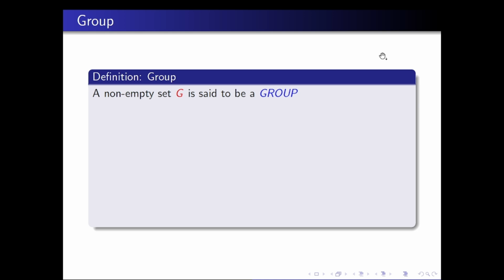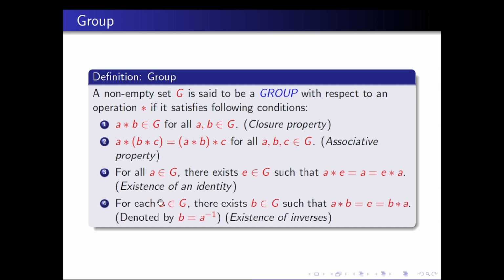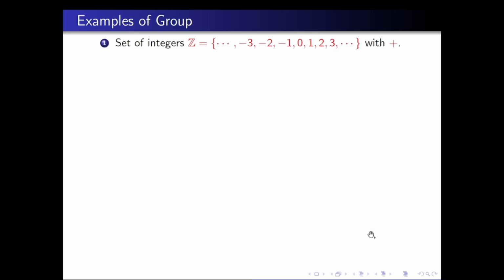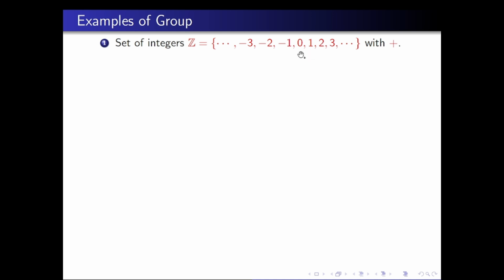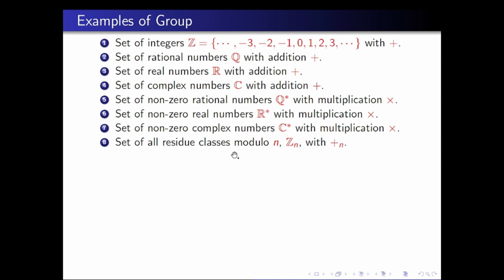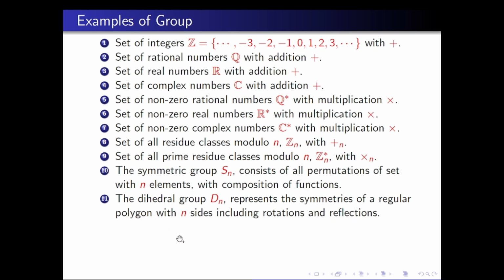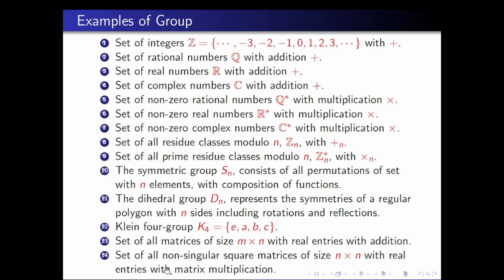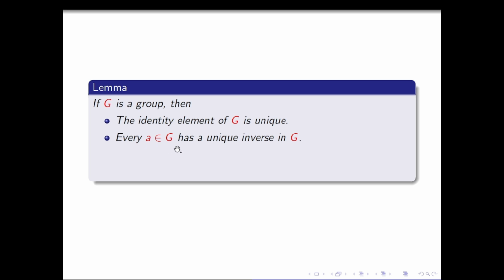Group: Definition, Examples and Applications